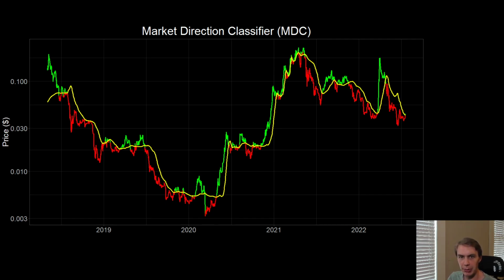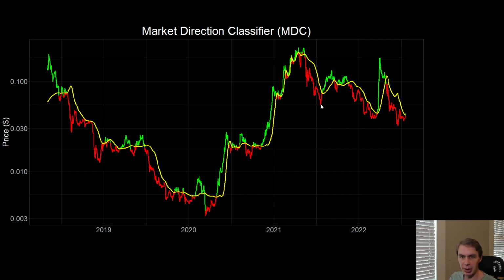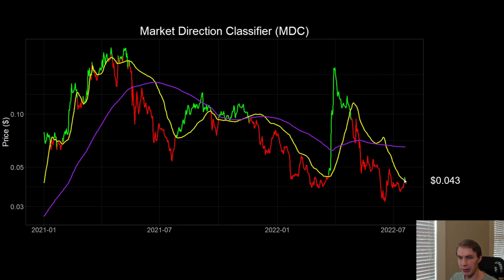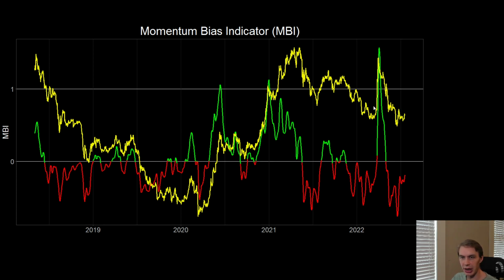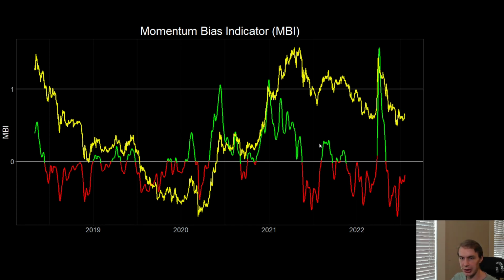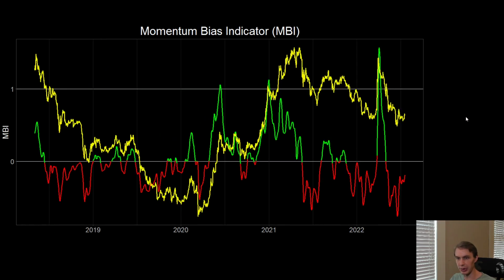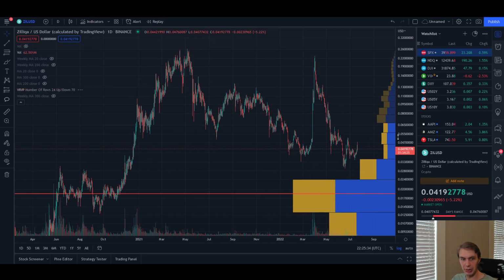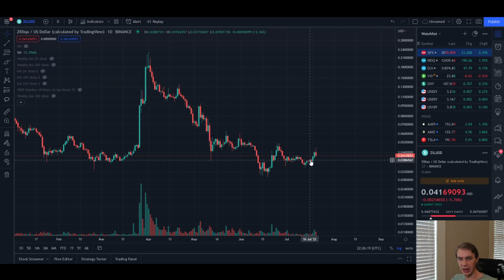Zilliqa ($ZIL): Is a RALLY Approaching? Here's What the Data Say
ZIL had a fantastic run to the upside back in March and April of this year but has been basically down only ever since. Is that about to change in this current crypto rally? Might we see some upside here? We look at some of our models to speculate about the answers to those questions.